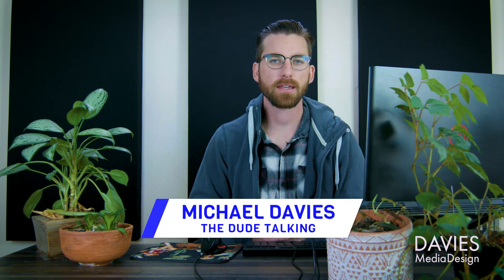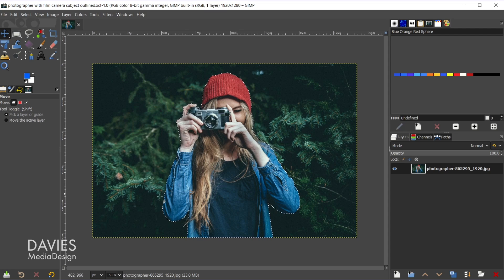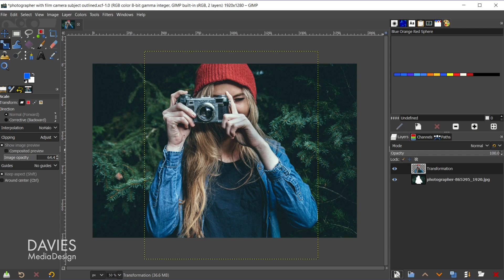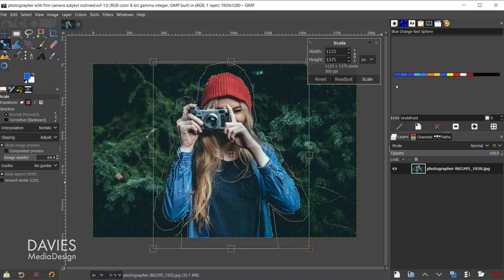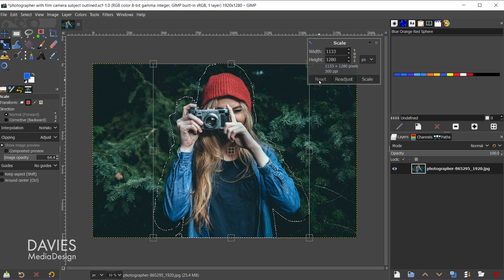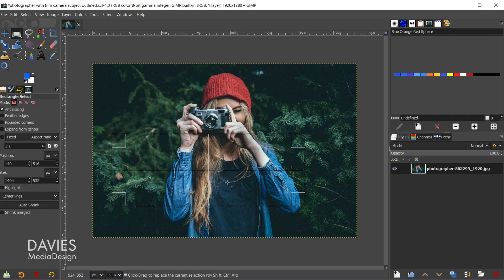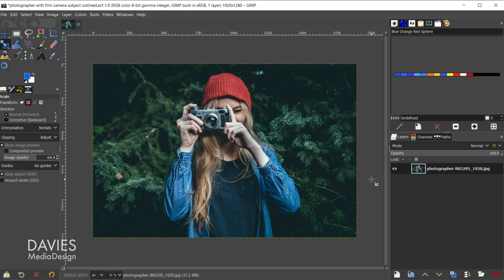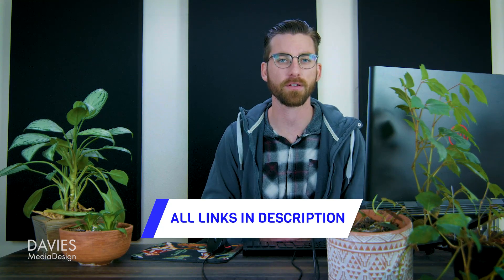How to Scale Selections in GIMP | GIMP Basics for Beginners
In this GIMP tutorial for beginners, I show you how to scale selections or selection areas in GIMP! This is a super simple technique that will help you change the size of any selection area.